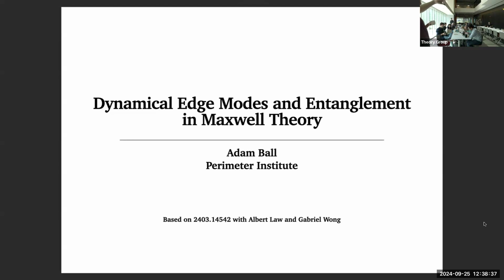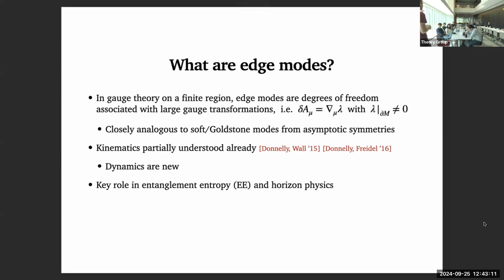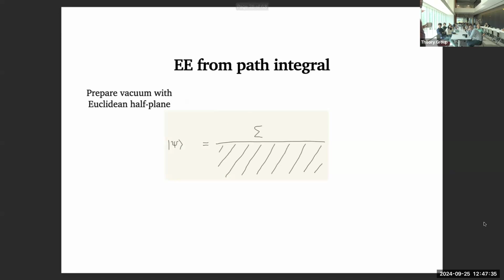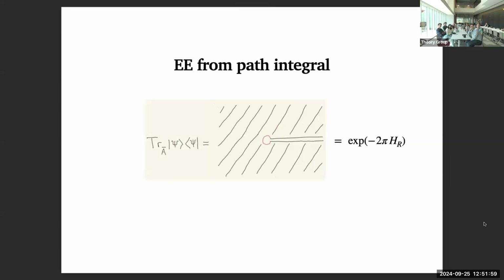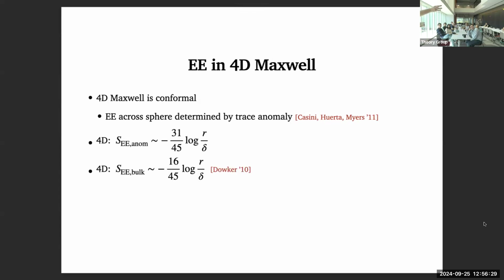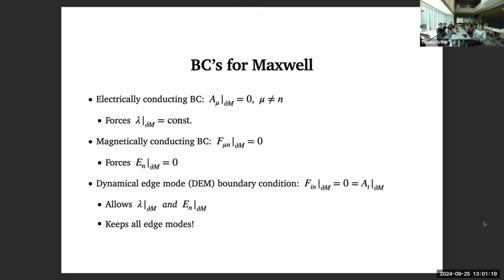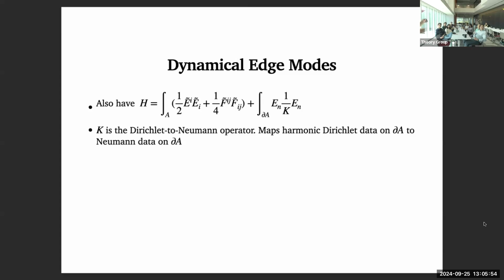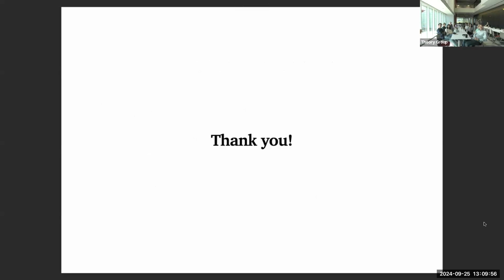Adam Ball - Dynamical Edge Modes and Entanglement in Gauge Theory - 09/25/24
Abstract: I will show how the degrees of freedom of gauge theory in a finite causal diamond split into bulk and edge parts, at both the level of the symplectic form (kinematics) and the Hamiltonian (dynamics). I will then show how the edge modes give a crucial contribution to the subregion partition function and the entanglement entropy, resolving certain discrepancies in the literature.